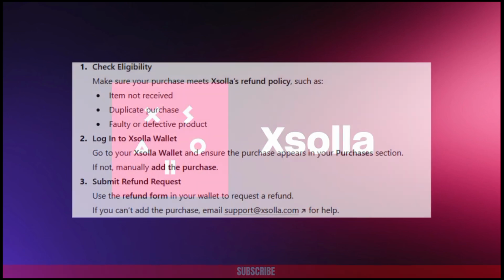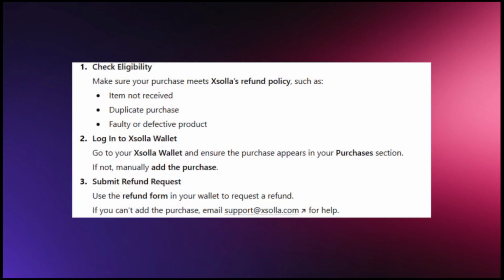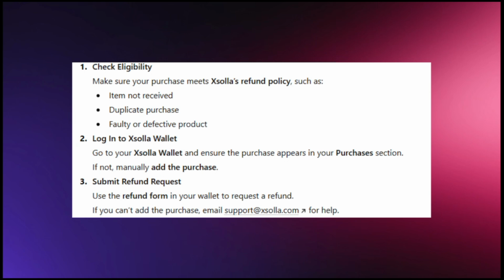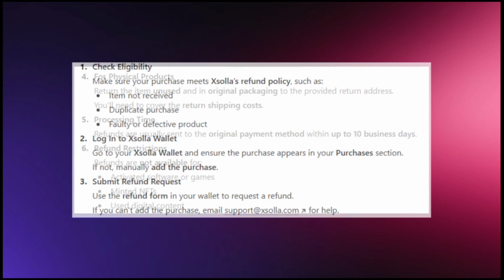How to Get Refund from Xsofia | Xsofia Refund Process Guide | How to Cancel Xsofia Subscription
Learn how to get a refund from Xsolla / Xsofia for digital gaming purchases and subscriptions. This tutorial covers refund eligibility criteria, wallet requests, physical return steps, and processing timeframes.

In this refund tutorial, you will learn:
• Checking eligibility under refund policies (undelivered goods, duplicate charges, or defective items)
• Accessing your user wallet and locating the purchase history section
• Submitting an online refund request form directly to customer billing
• Email support fallback options when purchases do not appear in your dashboard
• Physical merchandise return guidelines and buyer return shipping responsibilities
• Processing windows (up to 10 business days) and non-refundable items (activated keys, games, NFTs)

Level up your gaming setup with a low-latency wired gaming headset:

00:00 How to Get Refund from Xsolla Xsofia
00:06 Checking Refund Eligibility and Criteria
00:18 Accessing Wallet and Purchase History
00:26 Submitting the Online Refund Request Form
00:39 Returning Physical Products and Shipping Rules
00:54 Processing Times and Non-Refundable Digital Goods

how to get refund from xsofia
xsolla refund process guide
how to request refund on xsolla
xsofia cancel subscription refund
xsolla payment dispute refund money
xsolla wallet refund request form
how to get money back from xsolla games
xsolla refund processing time